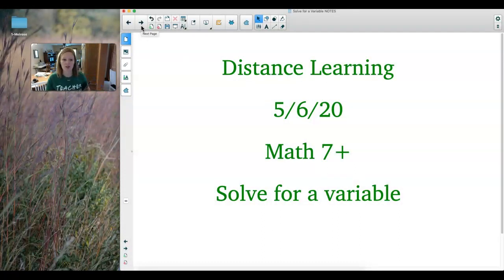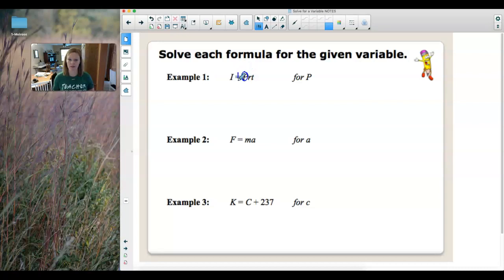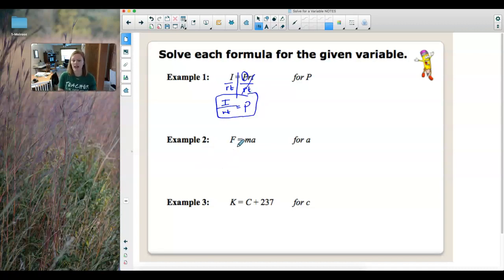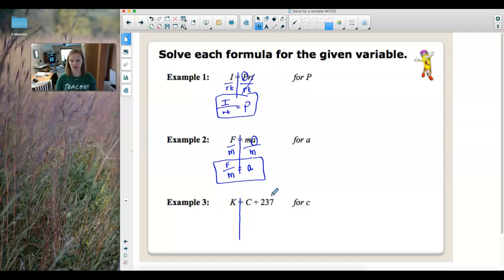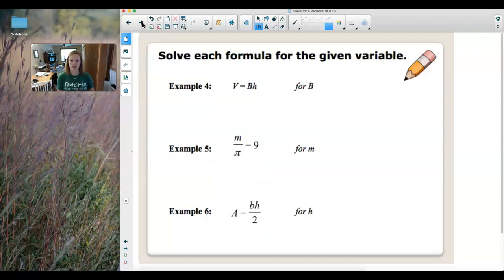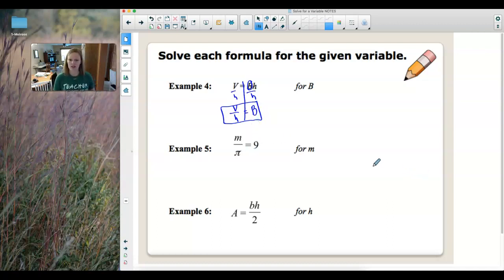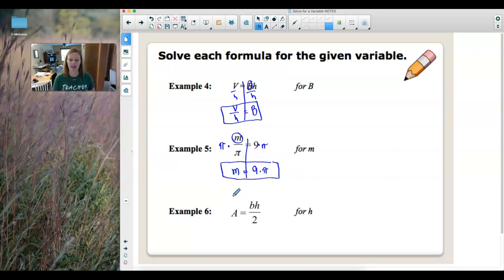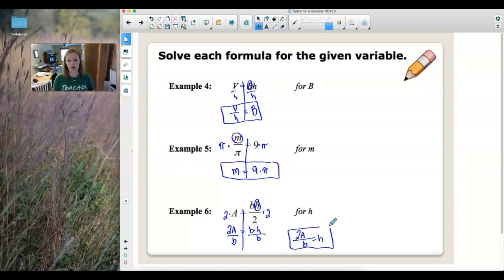Solve for a variable